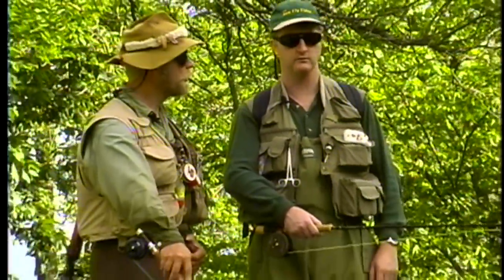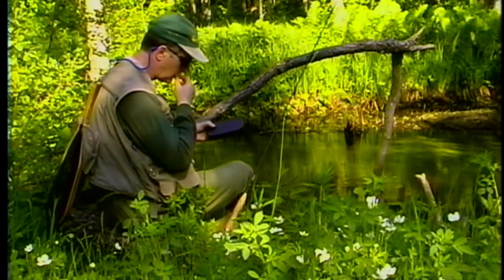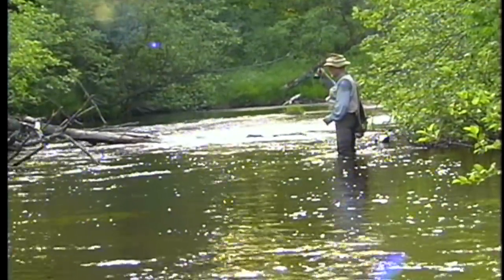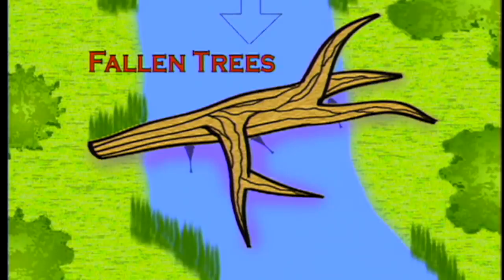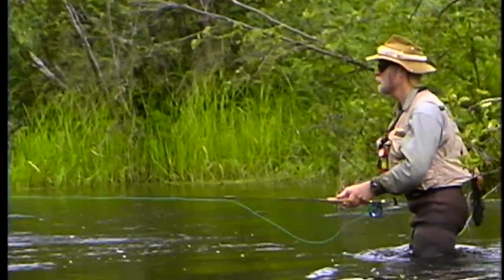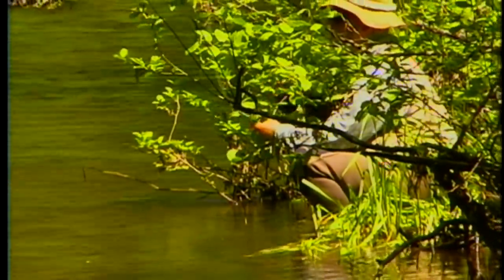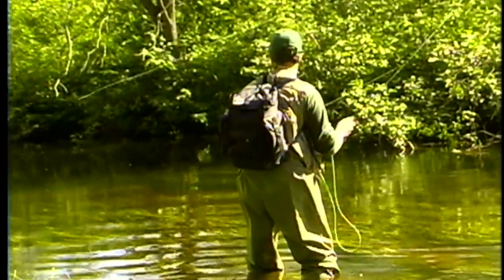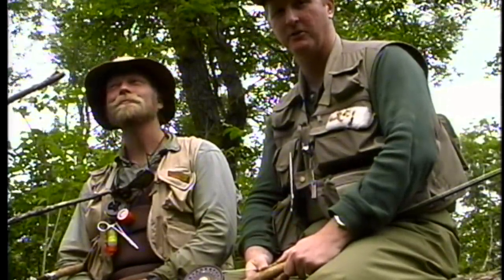Small Stream Trout Tactics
In this classic video, Colin McKeown explores one of his favourite subjects, small stream fly fishing for trout. We discuss stealth, structure and other key elements to consider when fly fishing for trout on small streams anywhere. This particular episode was recorded near his home in Ottawa. Small Stream Tactics is from the 2nd season of The New Fly Fisher in 2002, so forgive the SD quality. We hope you enjoy!